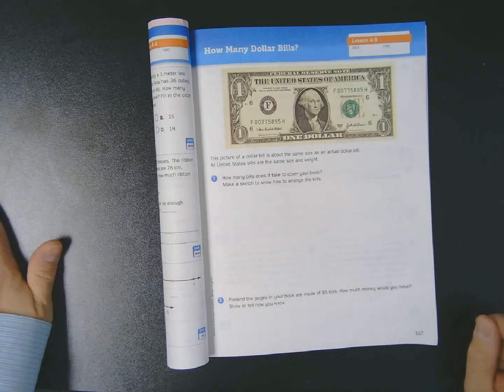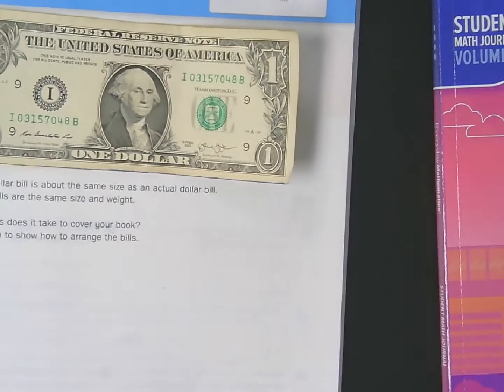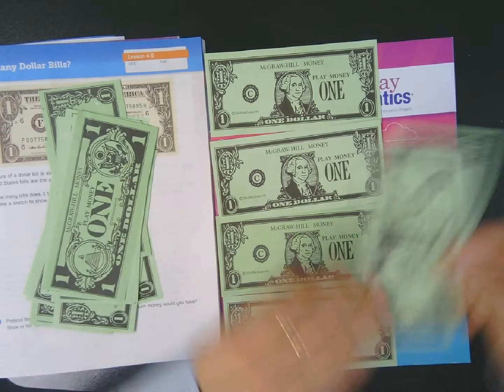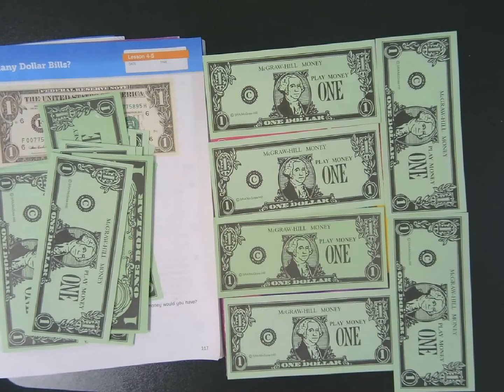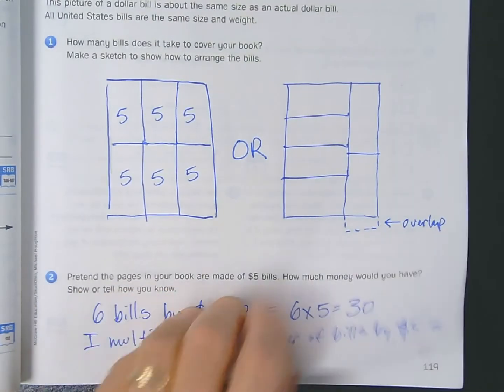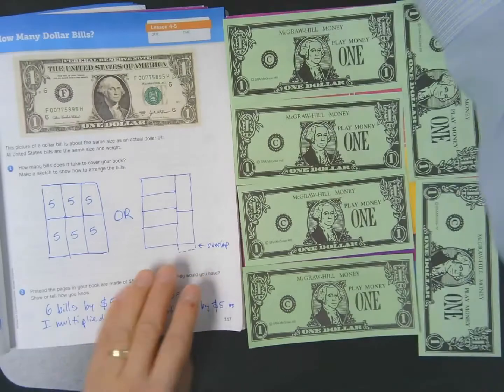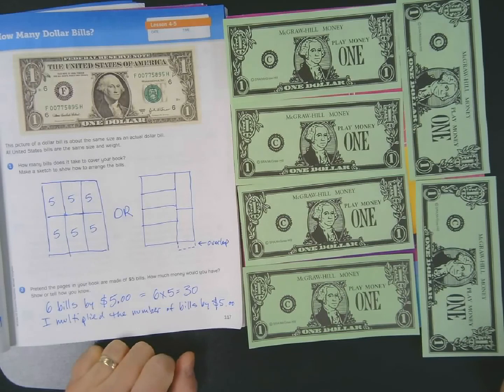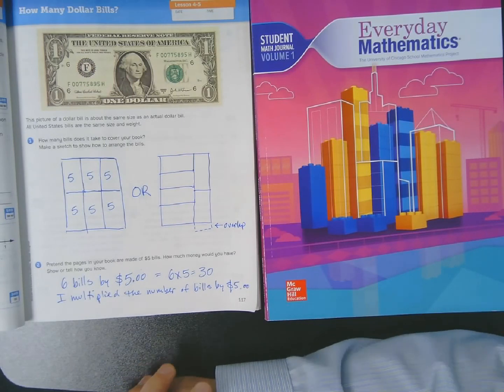Everyday Math, 4th Grade, Math Journal 4.5 "How Many Dollar Bills?" page 117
Has this ever happened to you? You're out shopping, running errands and the like, and you need to measure something. However, you don't have a ruler or tape handy. What to do? Well, if you happen to have a bona-fide U.S. dollar bill in your wallet (or any value bill, really), you have a makeshift ruler. Dollar bills are about 6" long. Two dollars side by side will approximate a foot. If you fold the bill in half, you've got 3". Fold that bill again into thirds, then your bill can approximate 1 inch. Isn't that cool? Then you're out of luck.